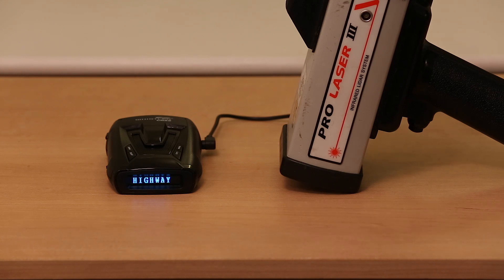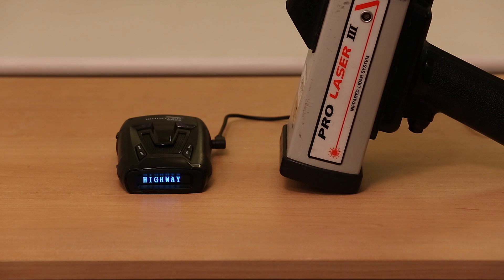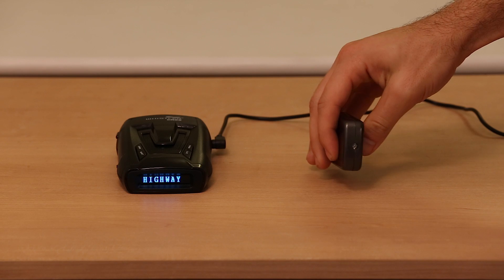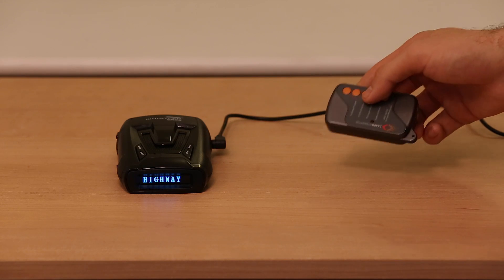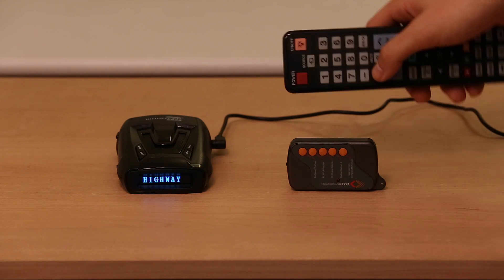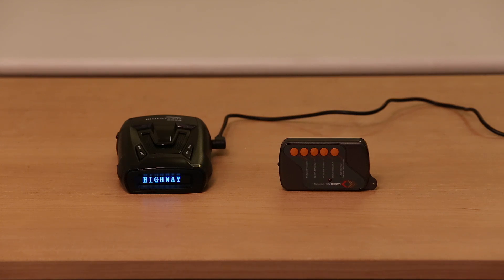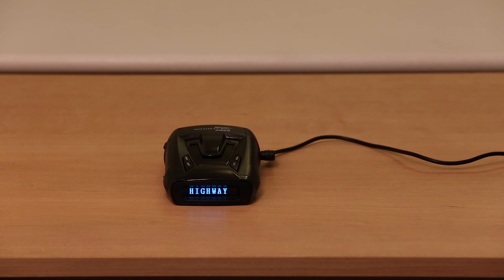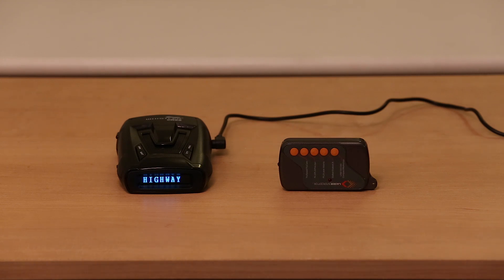Whistler RD Lidar PPS Demo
Whistler CR-85 displaying the pulse rate of various lidar guns.